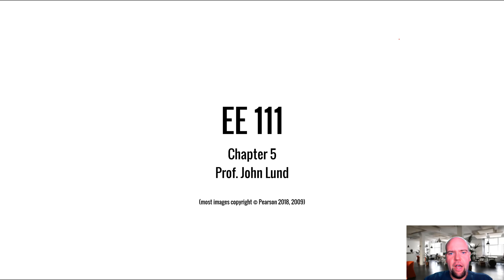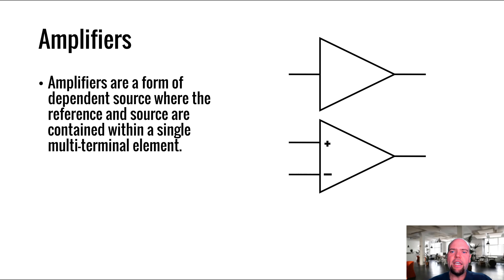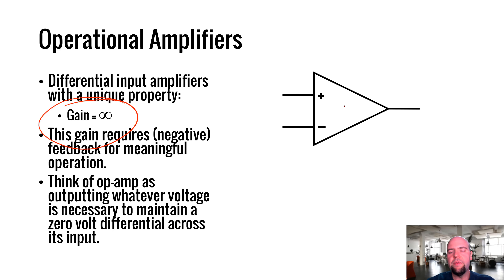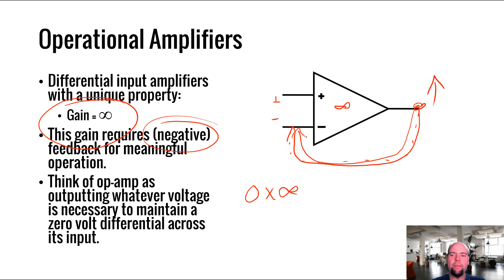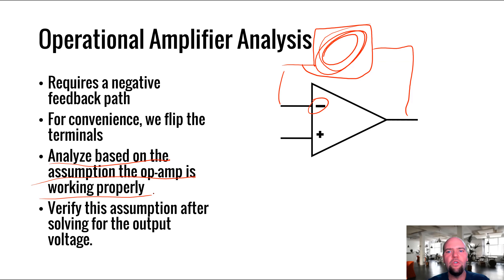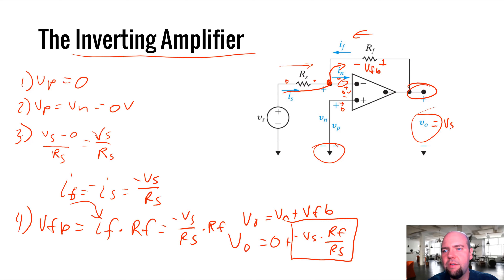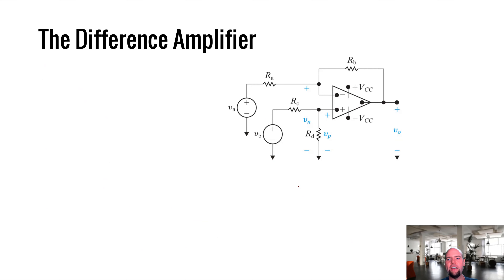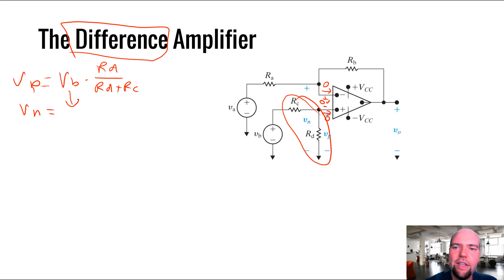Chapter 5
Op-Amps.  Amplifiers,  op-amp analysis, inverting amplifier, summing amplifier, non-inverting amplifier, difference amplifier.